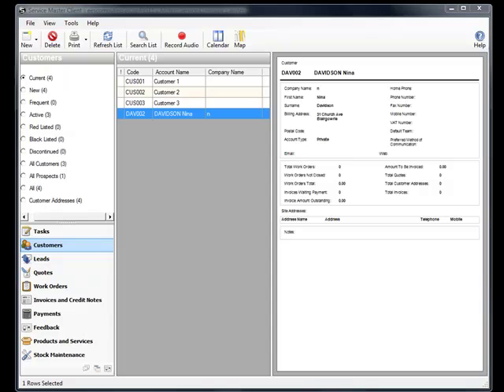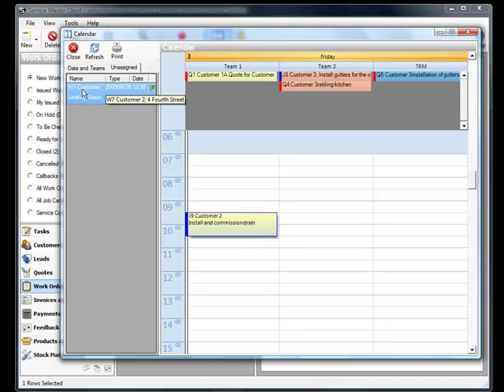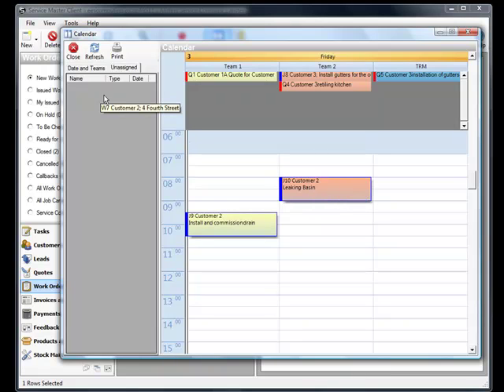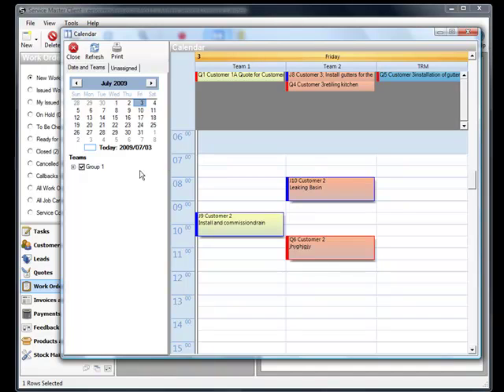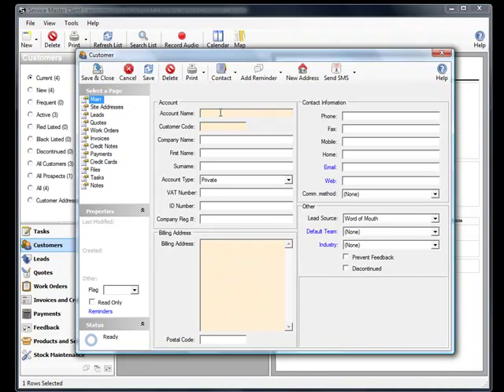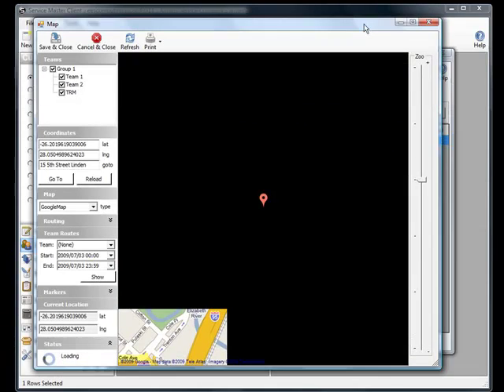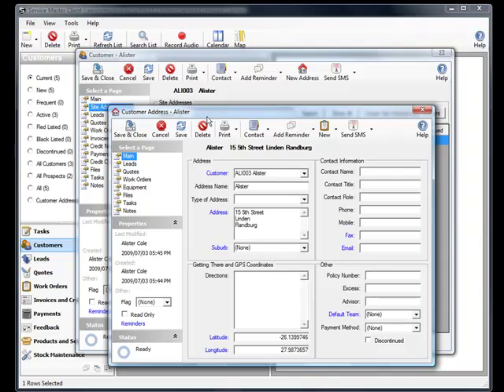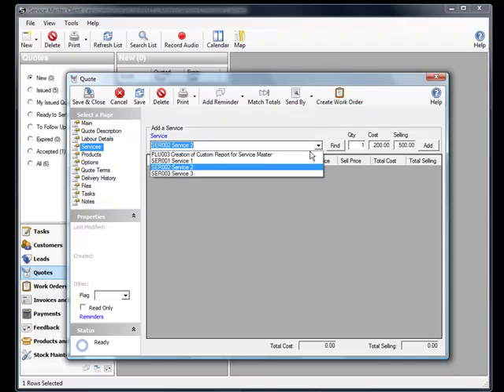Service Master Software: Whats New 4 7 0 24 Part A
New features for version 4.7.0.24: These features include Mapping, Performance improvements, Calendar changes and Service Master Compact.